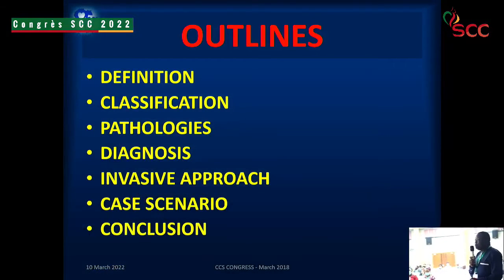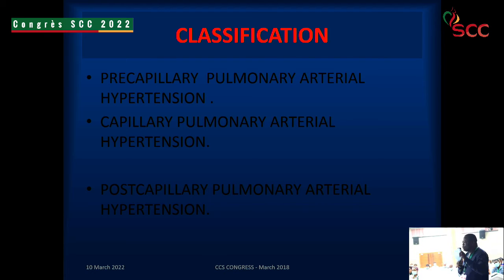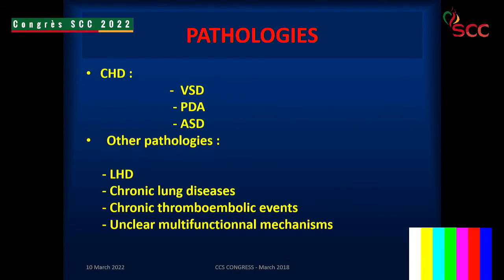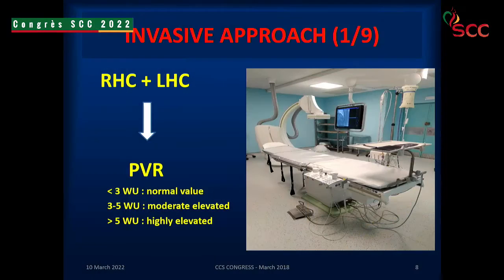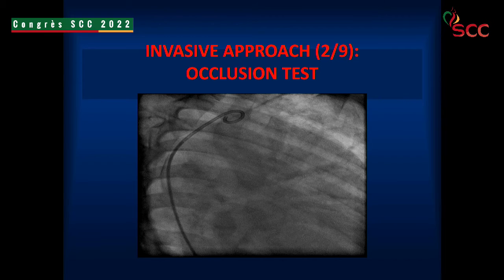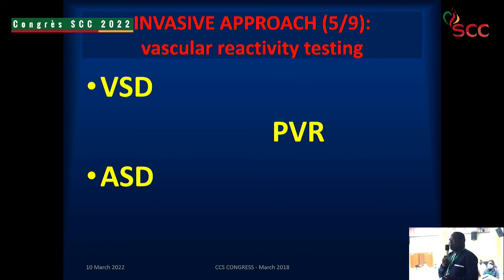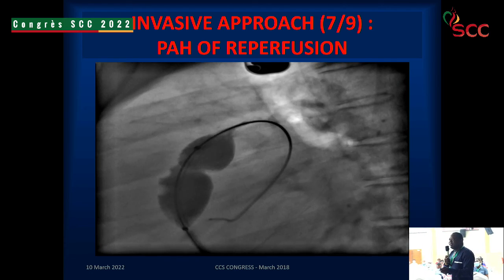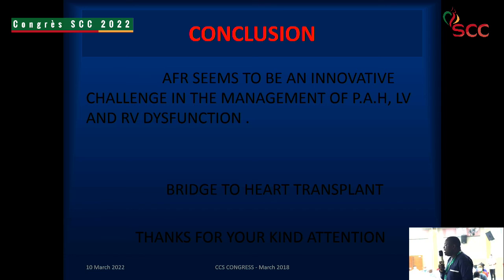Session Speciale 3 : Pulmonary hypertension in heart disease approach invasive diagnosis J C AMBASSA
Session Speciale 3 : Pulmonary hypertension in heart disease approach invasive diagnosis J C AMBASSA - Jour 2 - Salle  Lemogoum